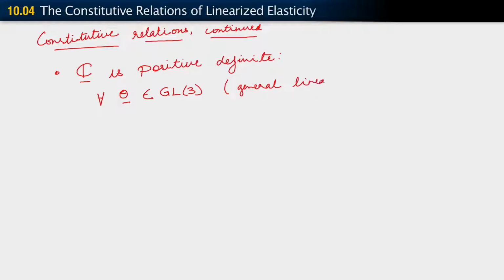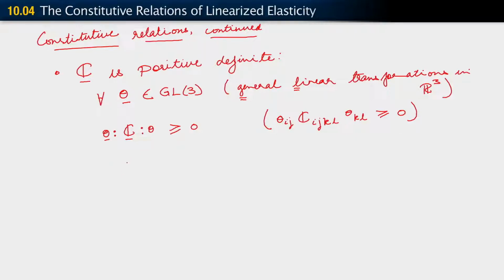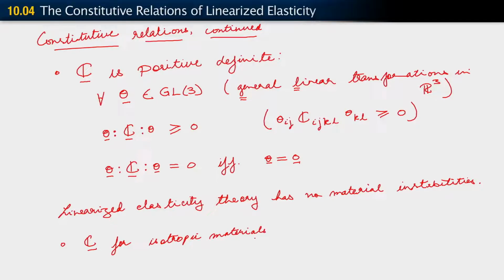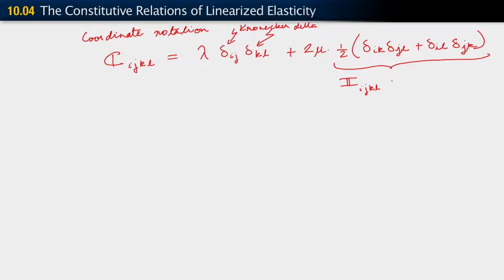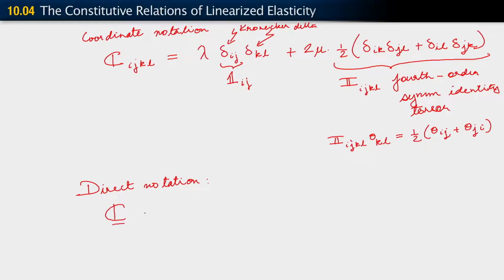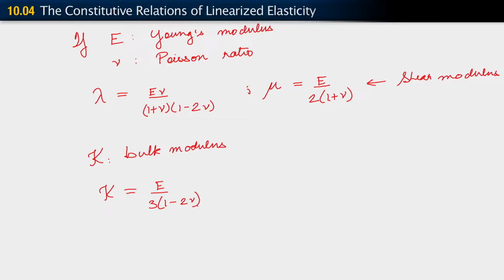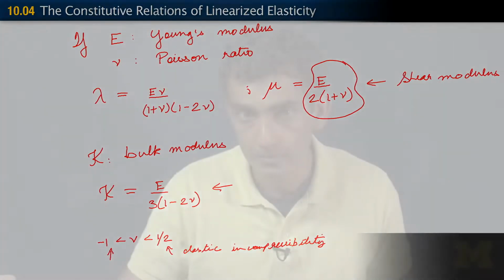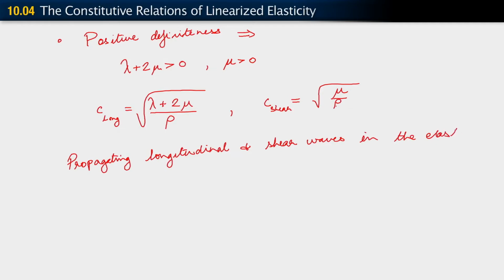The Constitutive Relations of Linearized Elasticity — Lesson 2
In this lesson, we discuss various properties of the elasticity tensor, e.g., its positive definiteness. We discuss how various elastic constants such as Young’s modulus, Poisson’s ratio, the bulk modulus, and Lame’s parameters are related to each other. These relations along with certain conditions establish the upper and lower limits for allowable values of the elastic constants for physical materials.